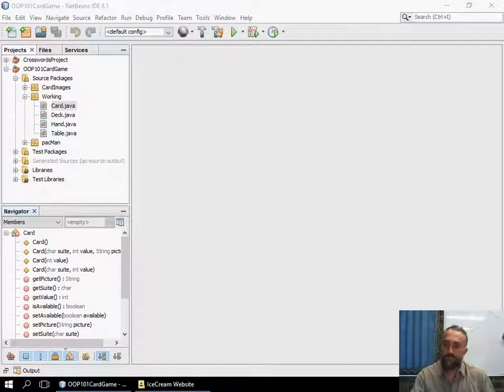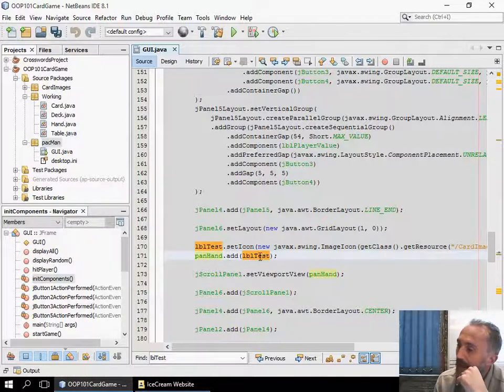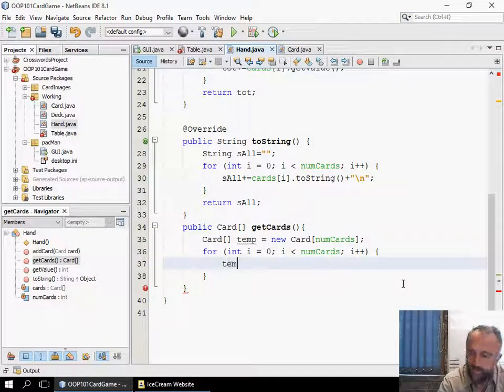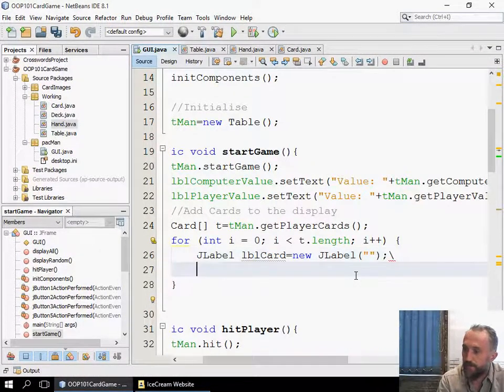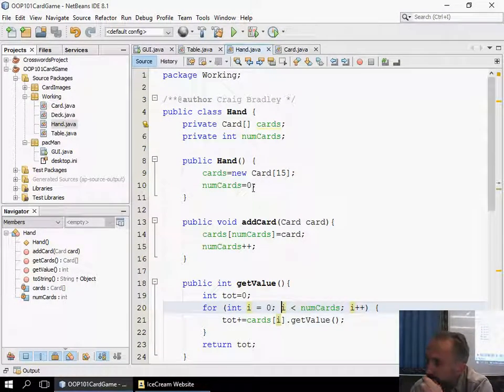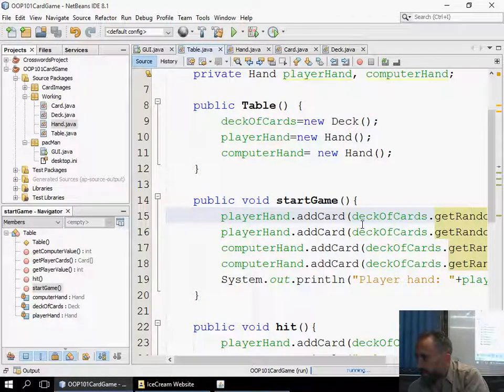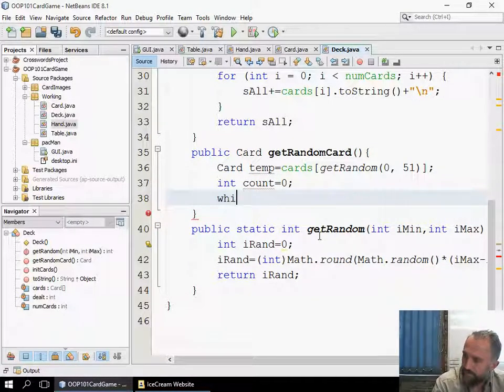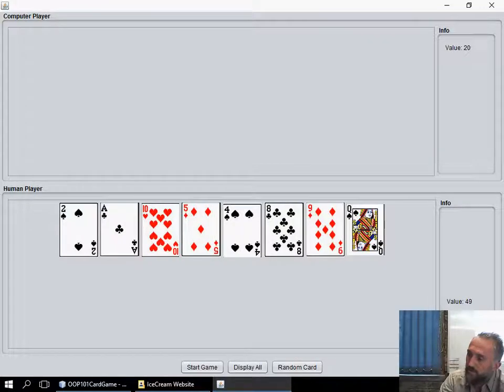m2019 - OOP Step 5 - Card Game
GUI added + Error in random card fixed (Easier solution)